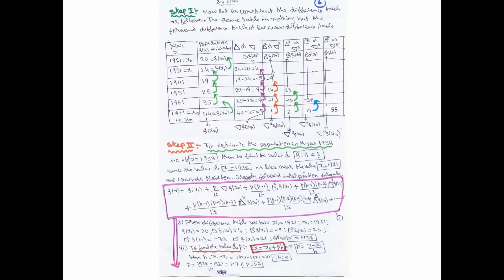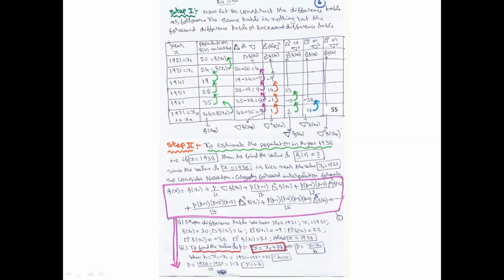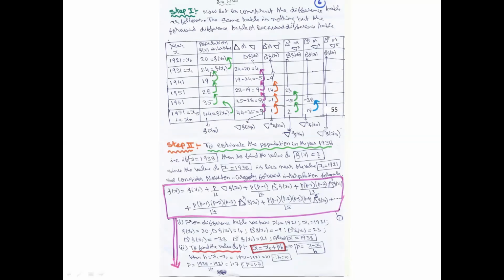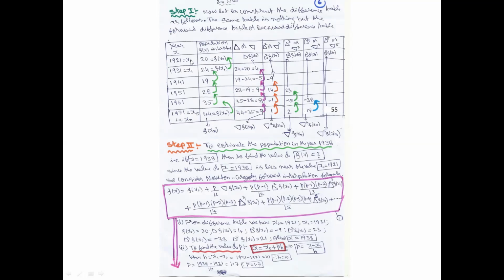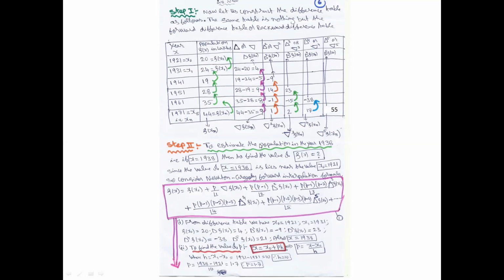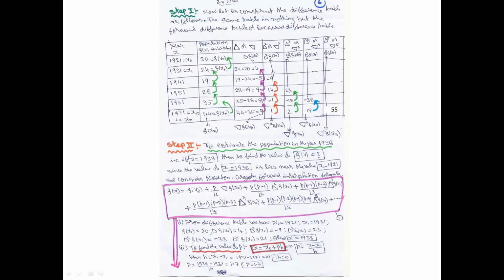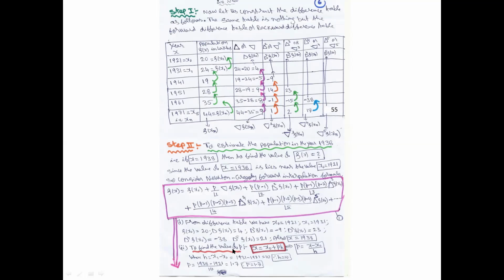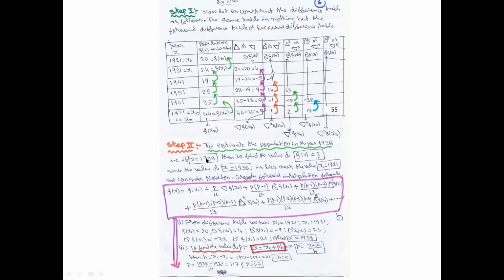03 Maths 2nd Sem BCA INTERPOLATION VIDEO PPT